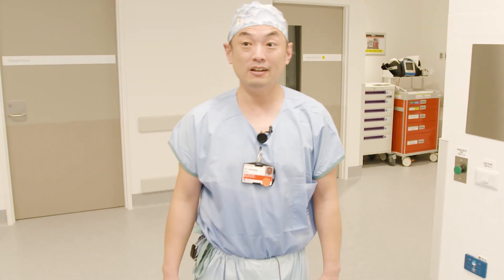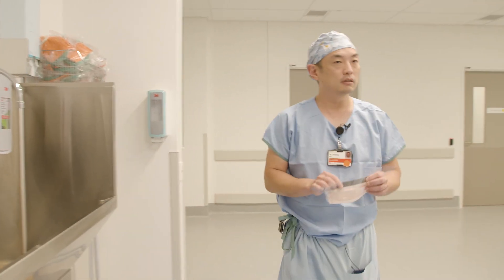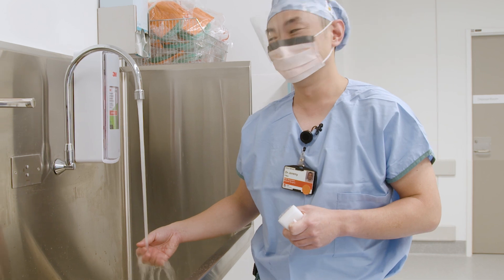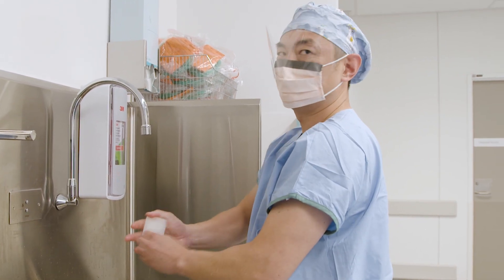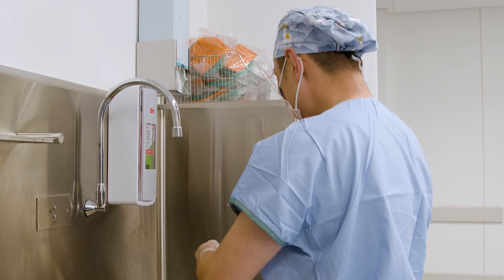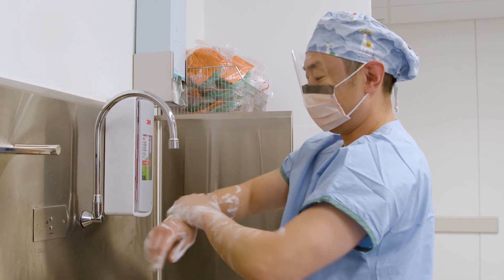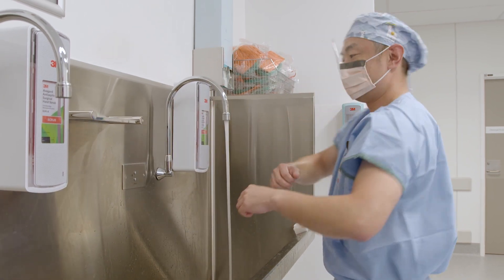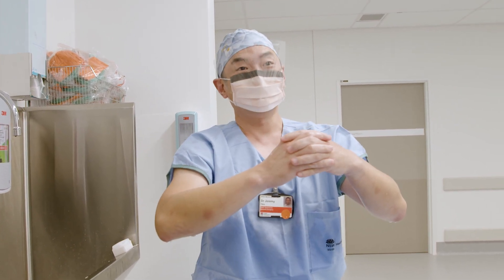Behind Hospital Doors- how do surgeons scrub before surgery?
Have you ever wondered how surgeons scrub before surgery?

On World HandHygiene Day, Dr Jeremy Hsu, Director of Trauma Service takes us BehindHospitalDoors at Westmead Hospital shows us how it's done!